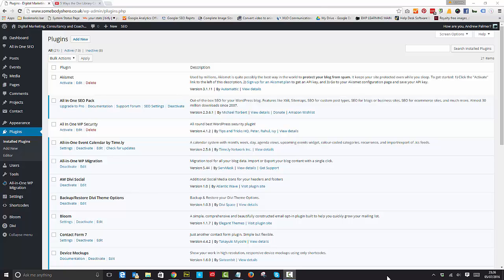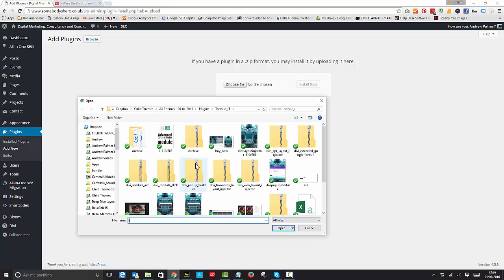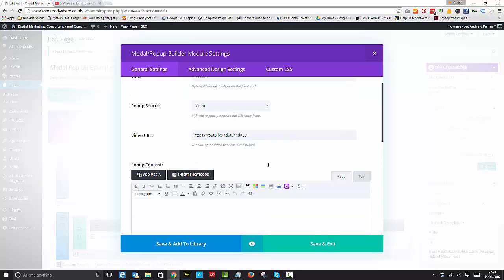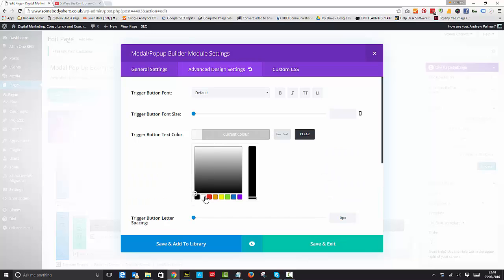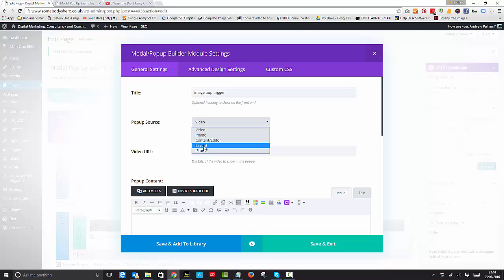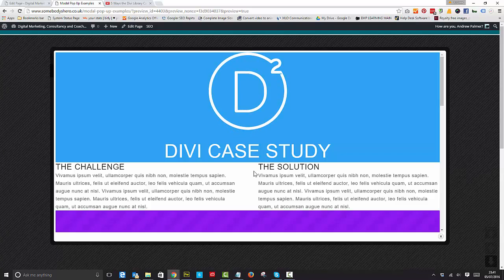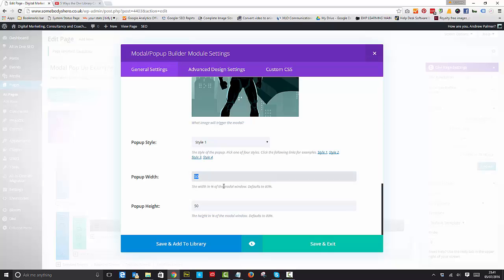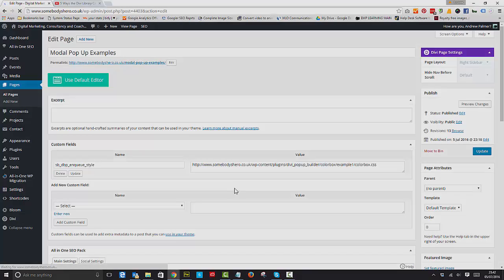divi popup module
A fantastic way to add layouts, video, text and just about anything to a popup module in The Divi Theme from Elegant Themes